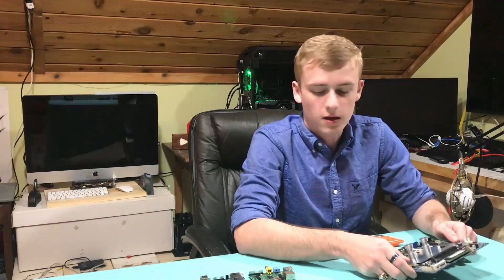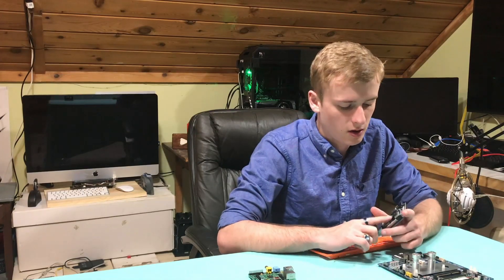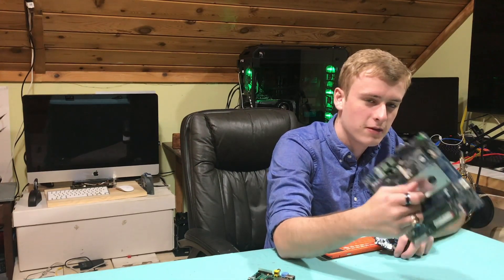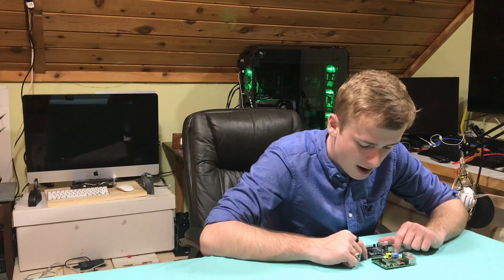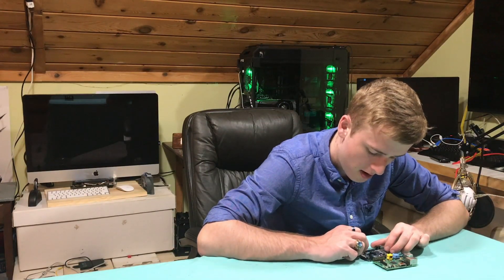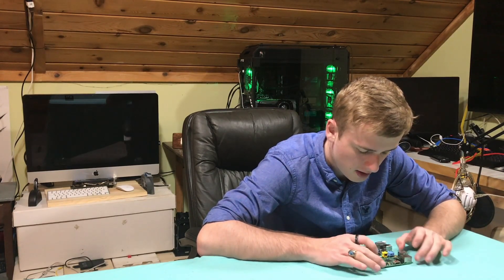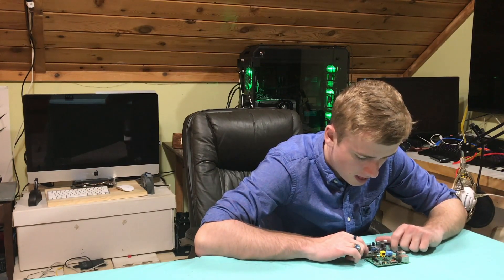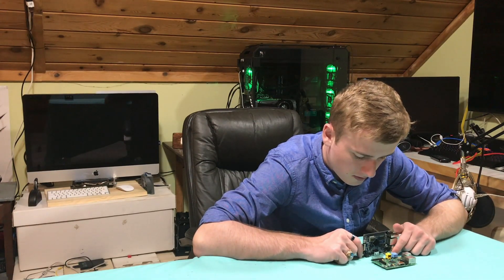A Small Windows 10 Computer the Size of a Credit Card - Orange Pi Review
Check out this quad-core computer capable of running Windows 10. Today we check it out and see what it looks like.

So I was checking out this new chip I got, looking over specs. Then I saw that it was well over the requirements for Windows 10 and was like hey this would be cool to share. Costing 30 bucks it would be great home media PC.